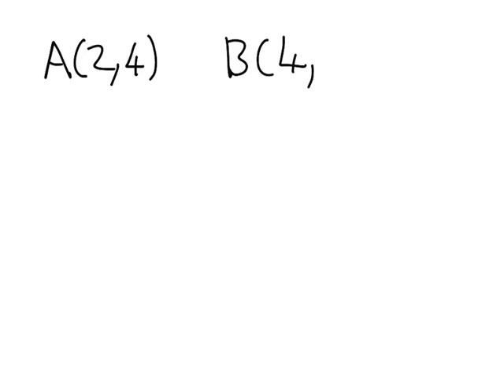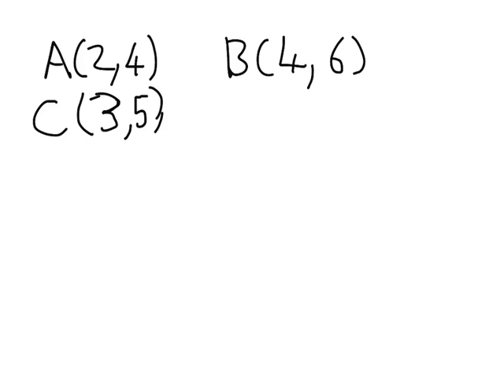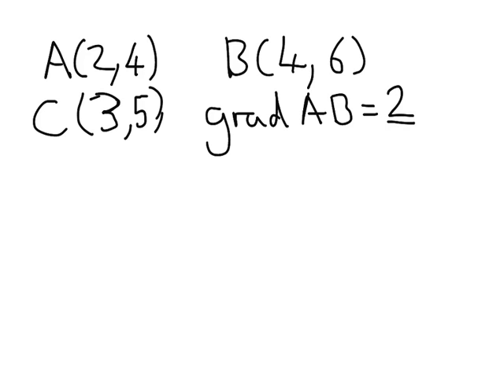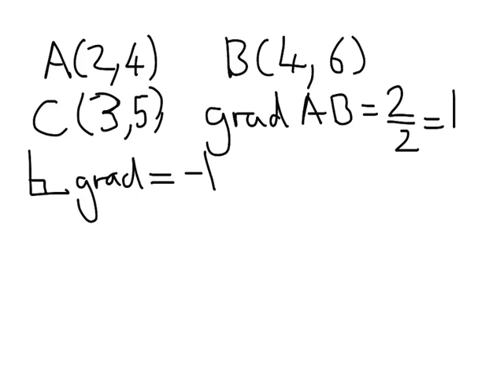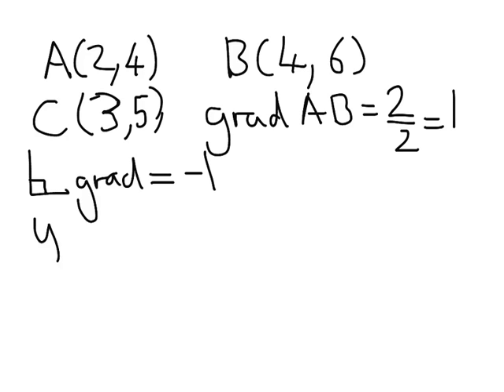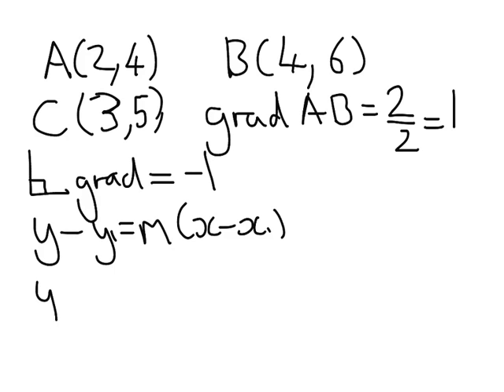Perpendicular bisector Math, Geometry ShowMe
Explanation of how to use coordinate geometry to find the perpendicular bisector